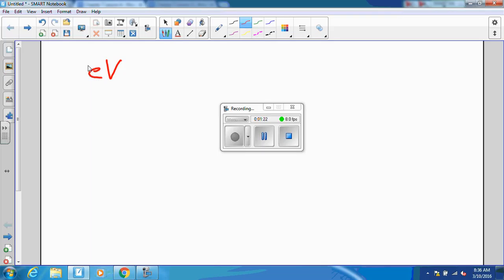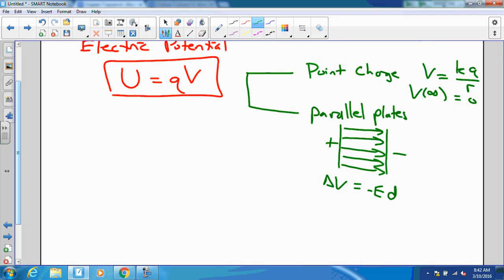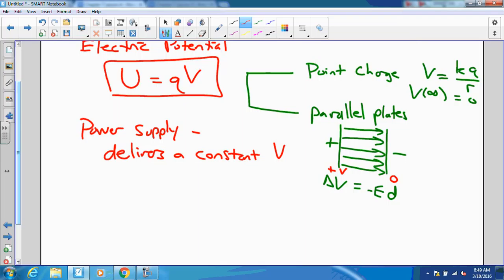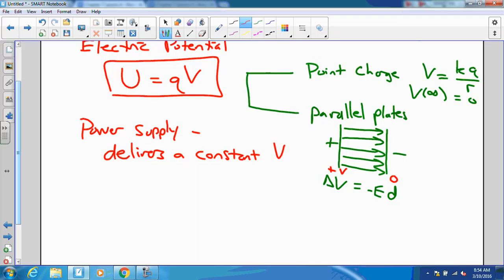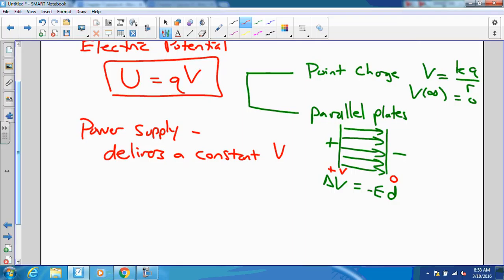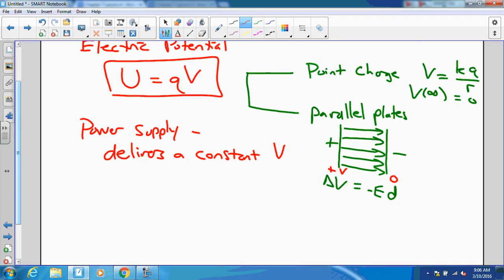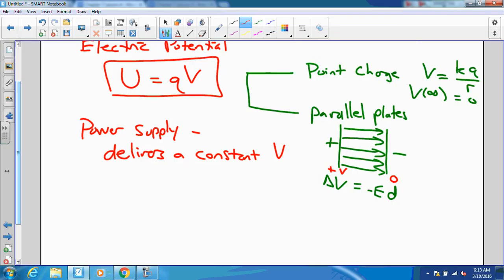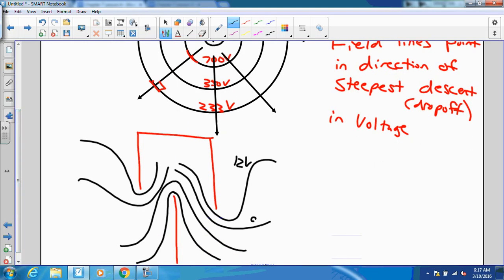Mar 10 Equipotential Lines